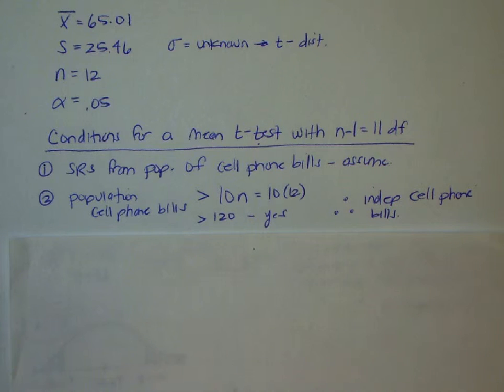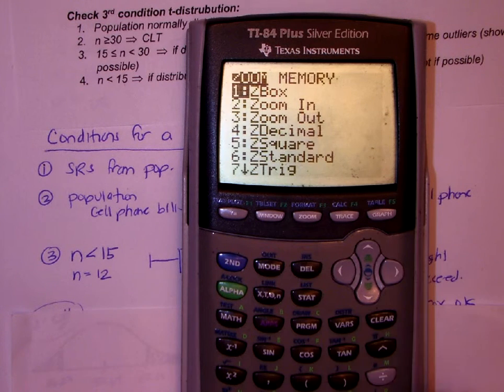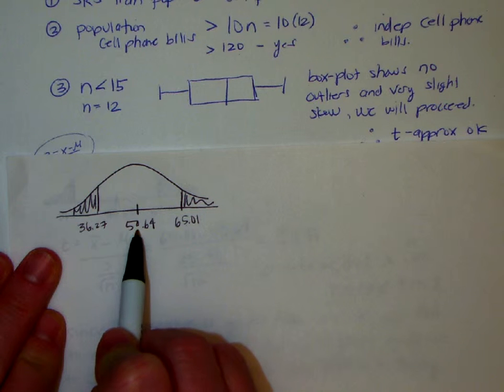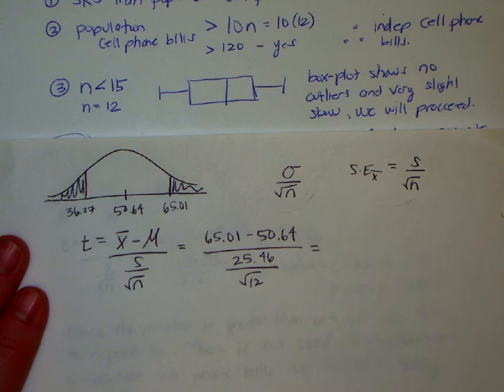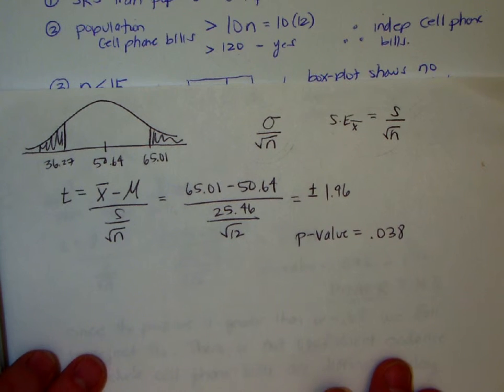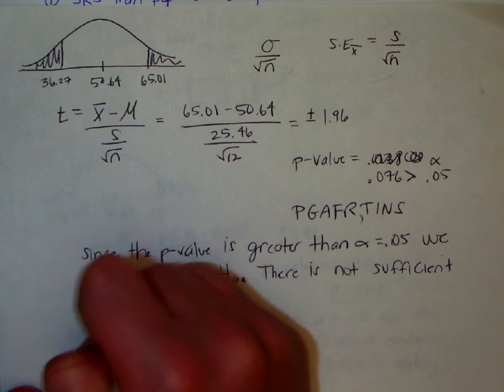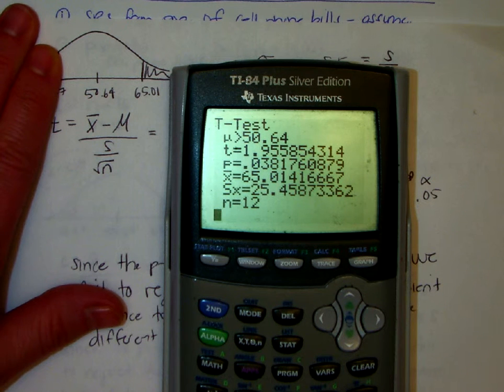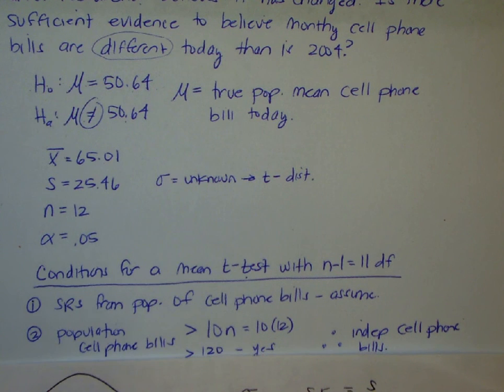2b 1 mean t sig test